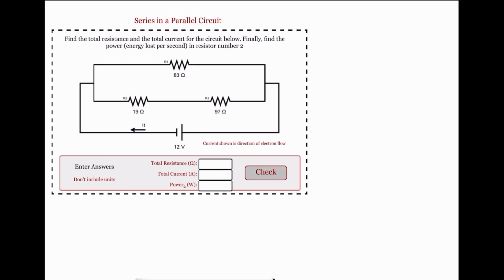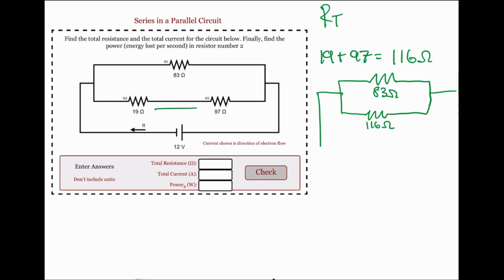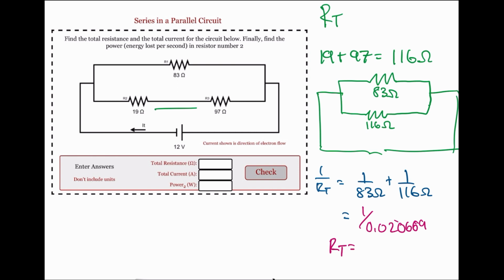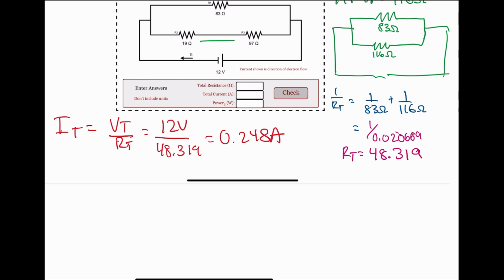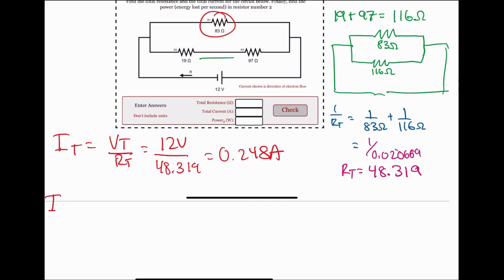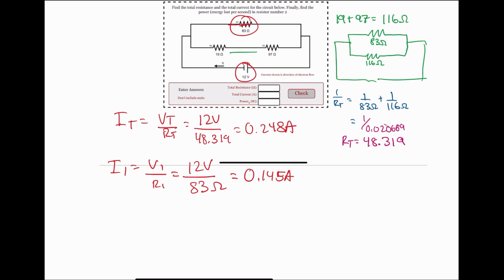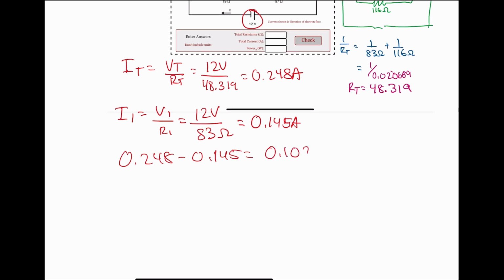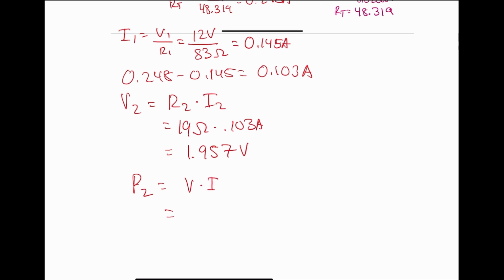Series in a Parallel circuit Aviary